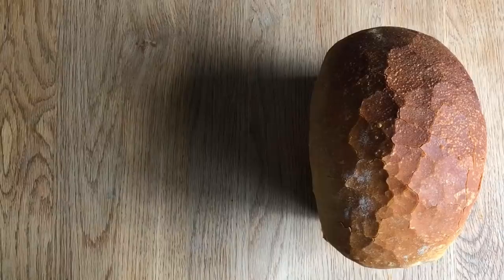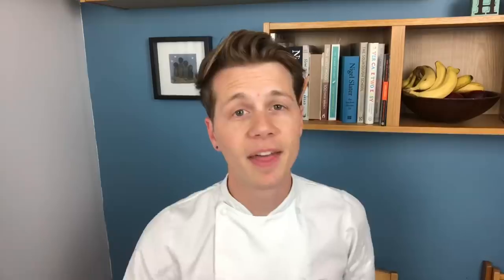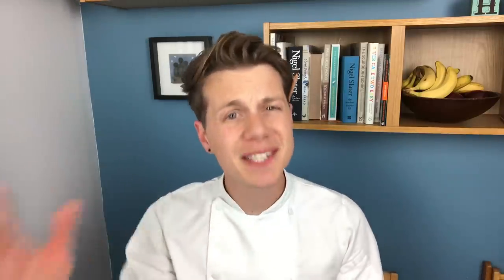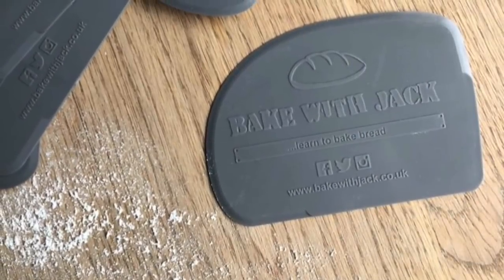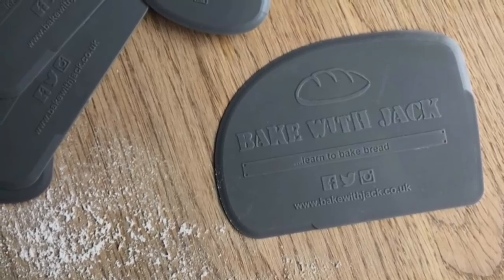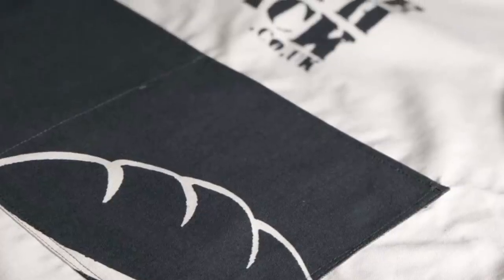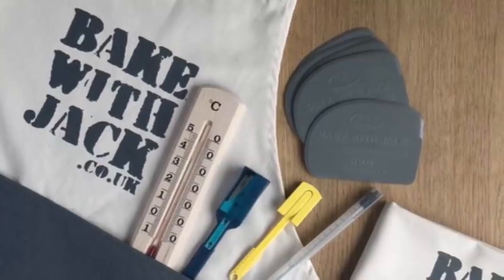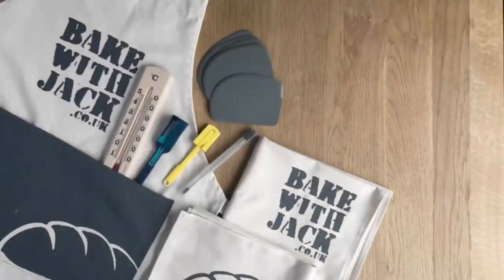119: The Overnight Final Proof (Yeasted Bread) - Bake with Jack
You can stash your dough in the fridge overnight after kneading to make it amazing. Seriously, the dough completely transforms making the final bread so much more delicious. The difference is incredible, but it won't save you much time in the morning. Wouldn't it be lovely to wake up, turn on the oven, remove a loaf from the fridge perfectly proved and bake it straight away? Well it can be done if your willing to... PRACTICE ;-)

Song: